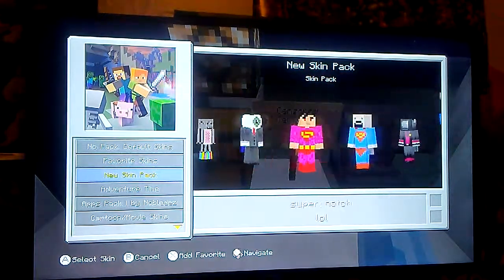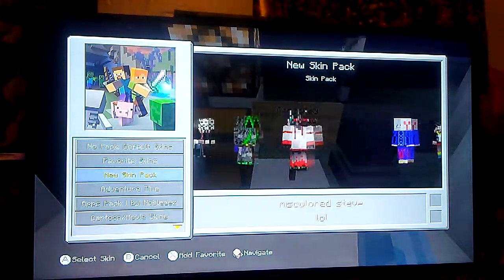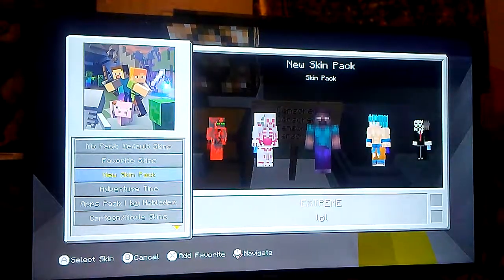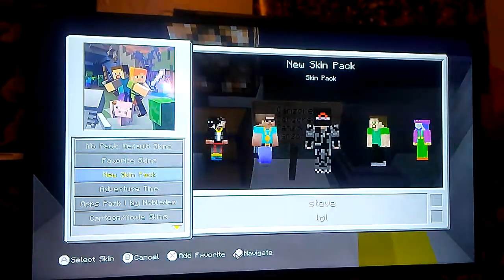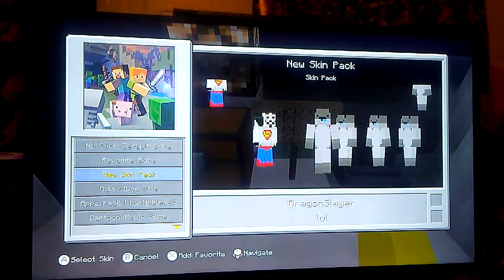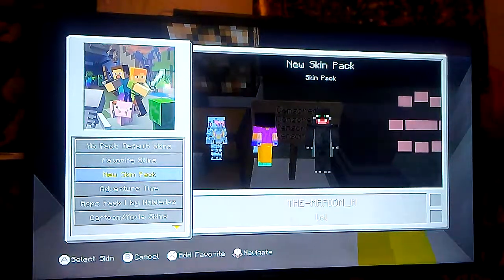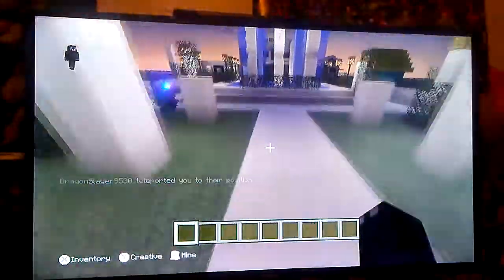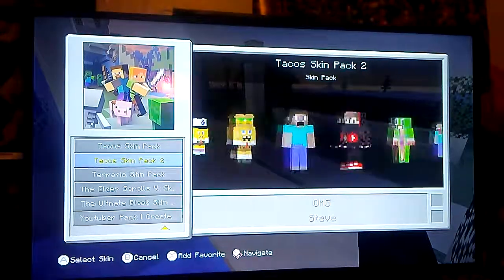MY SKIN PACK IS UP FOR DOWNLOAD